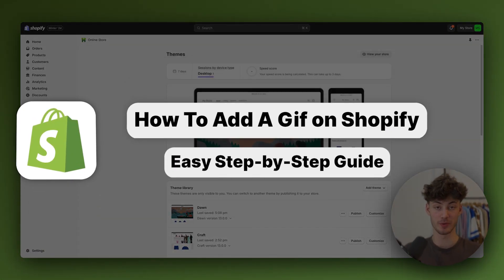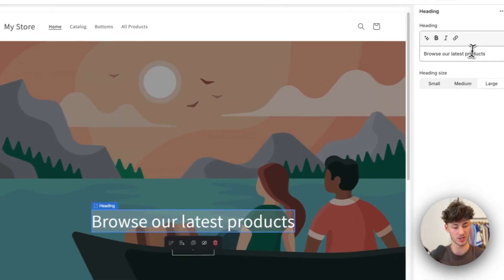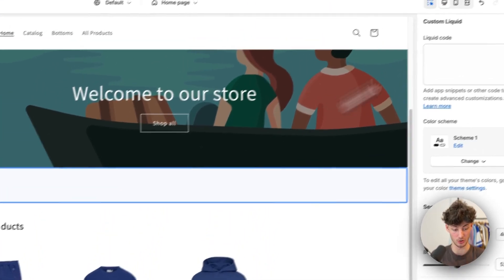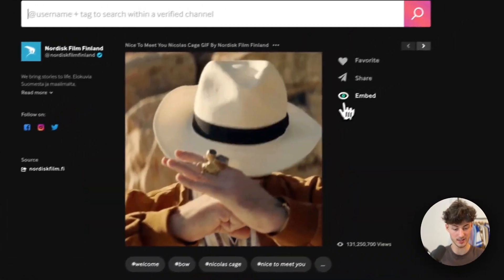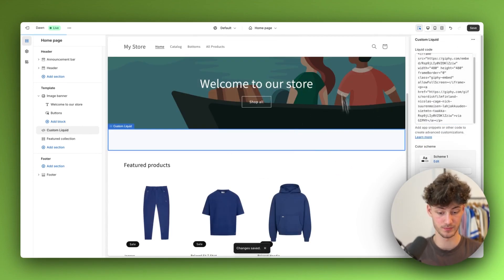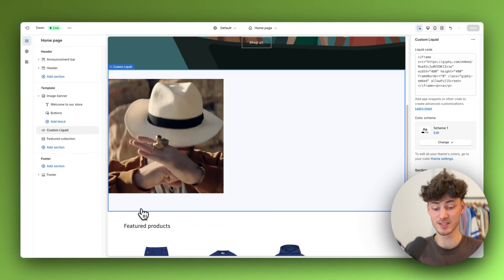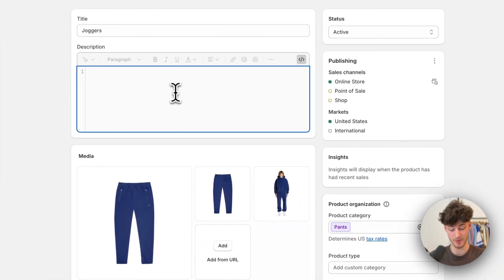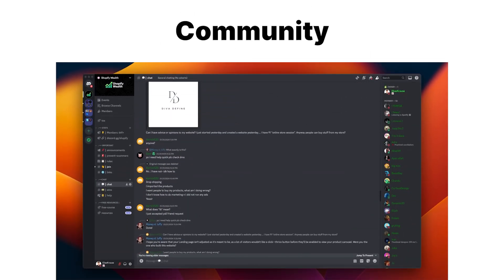How To Add a Gif on Shopify in 2026 (COMPLETE Tutorial)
In this Quick Tutorial you will learn How To Add a Gif onto your Shopify Homepage or Productpage.